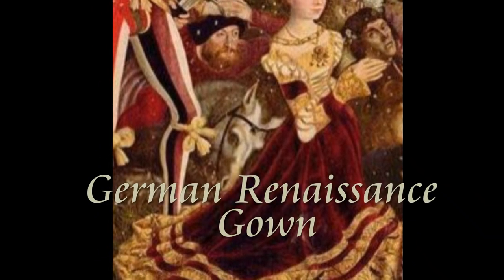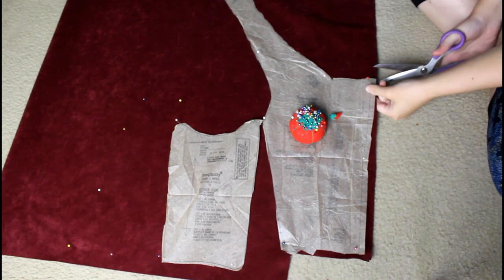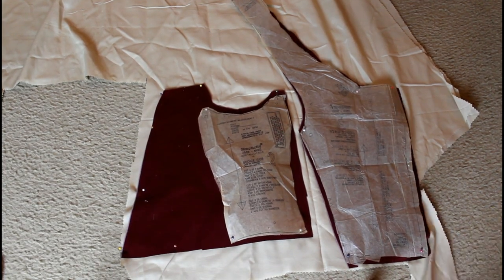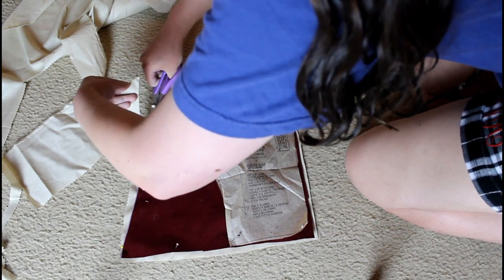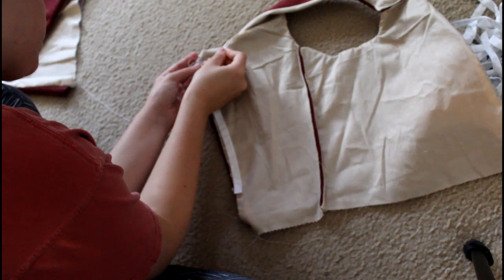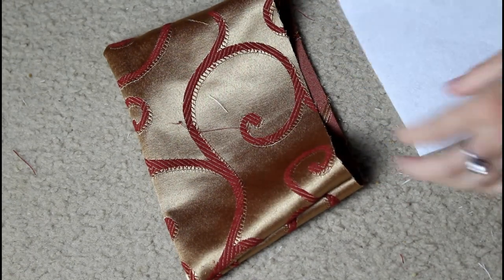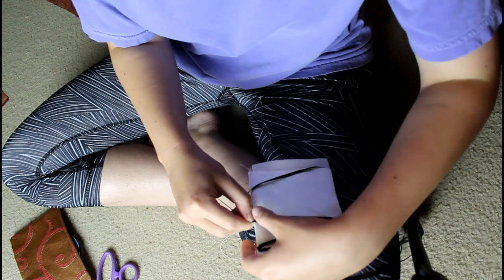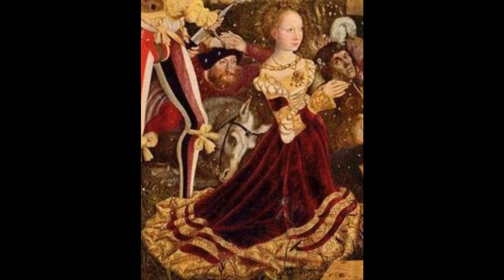Making My German Renaissance Dress: Part 1 The Bodice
This summer I embarked on many challenging, but rewarding experiences, one of which was making this German Renaissance Gown.